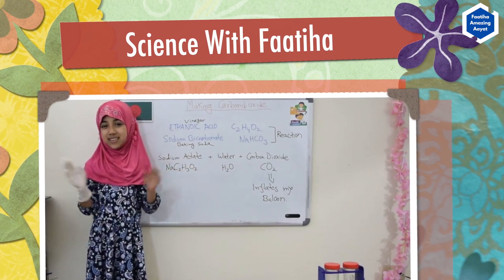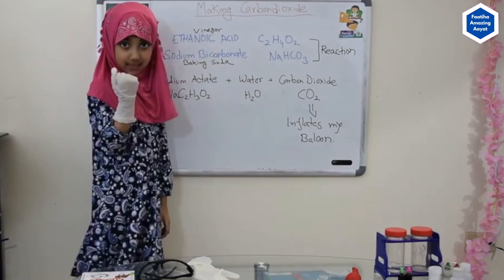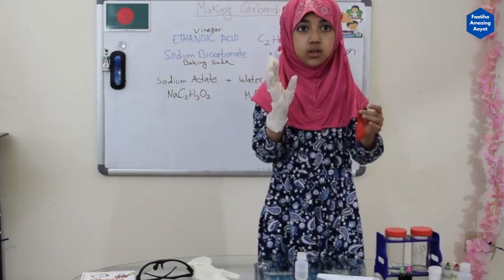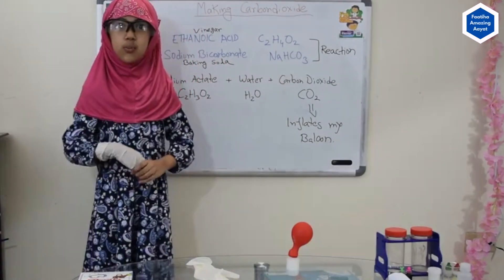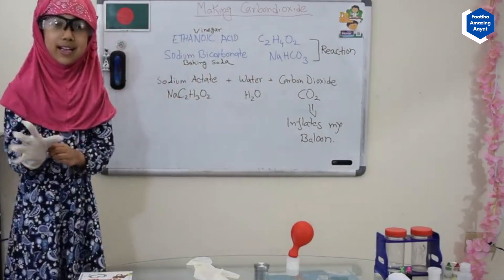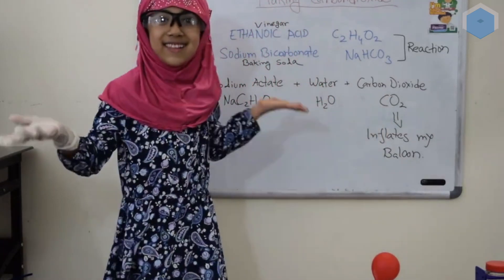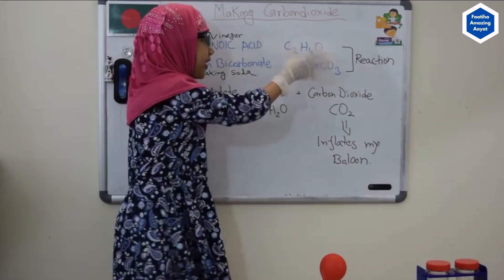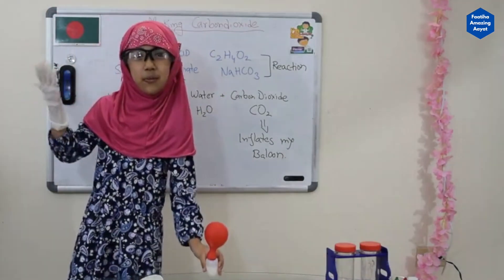Science with Faatiha | Making CO2 with Vinegar & Baking Soda |সকল ম্যাথ ও সায়েন্স ভিডিওর লিঙ্ক নীচে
Faatiha Aayat | Science With Faatiha | Making CO2 with Vinegar & Baking Soda | সকল ম্যাথ ও সায়েন্স ভিডিওর লিঙ্ক